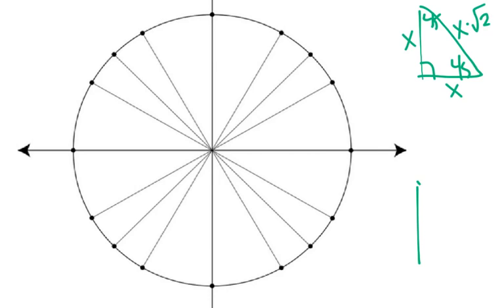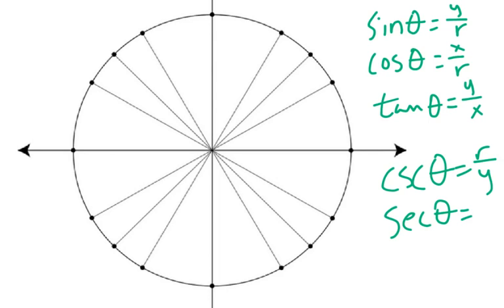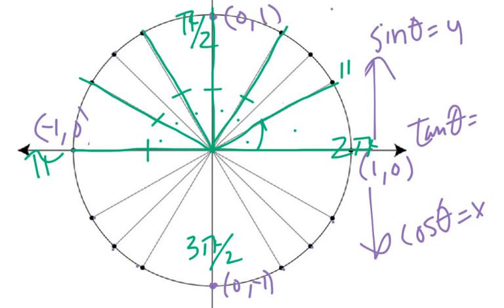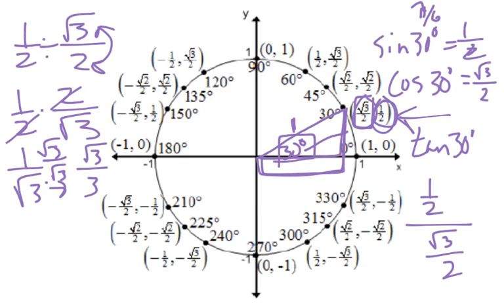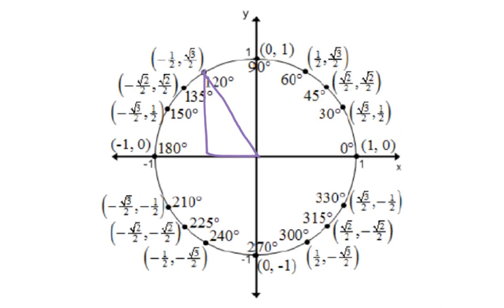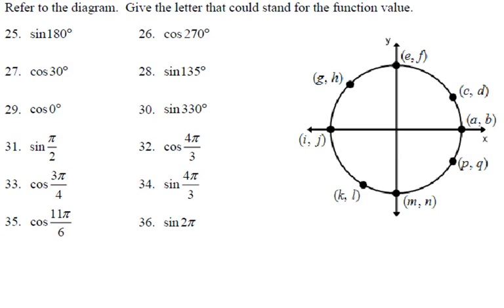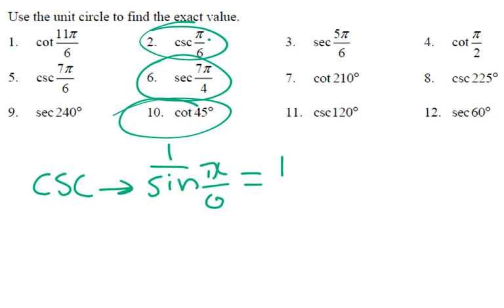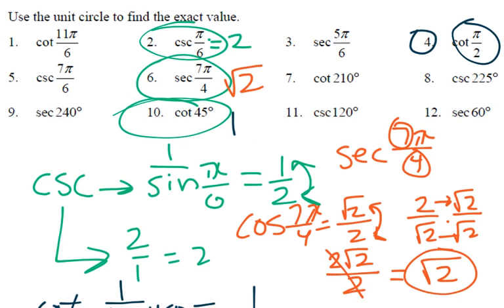Unit Circle Degrees & Radians